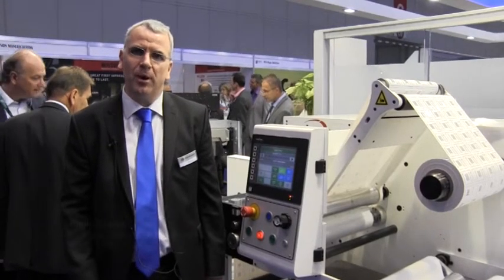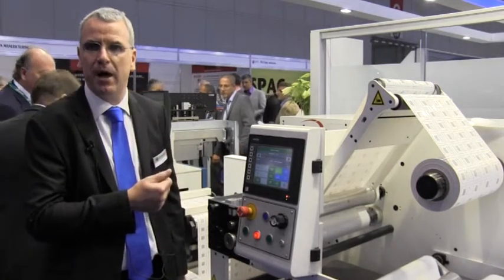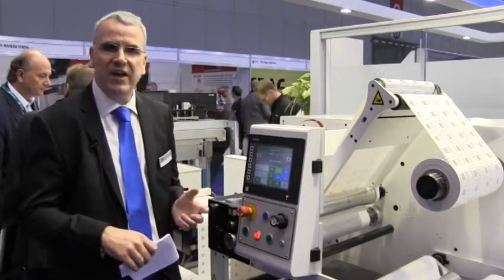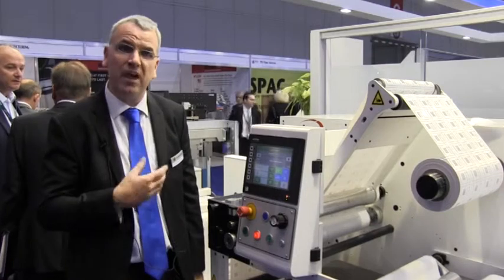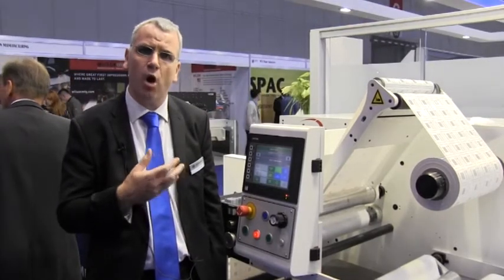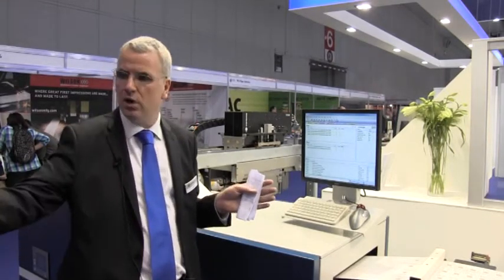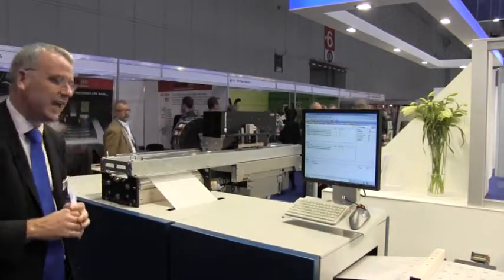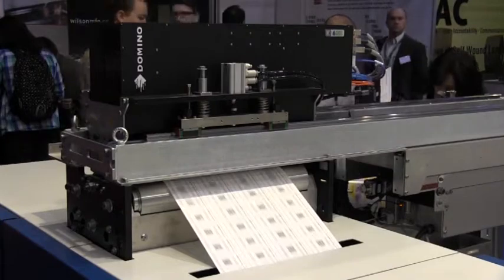Domino's K600i - Double speed and double print for the first time at Labelexpo Europe 2013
Domino demonstrates the K600i printing at double speed (up to 150m/min) at Labelexpo Europe 2013, with 600 x 600dpi native resolution.